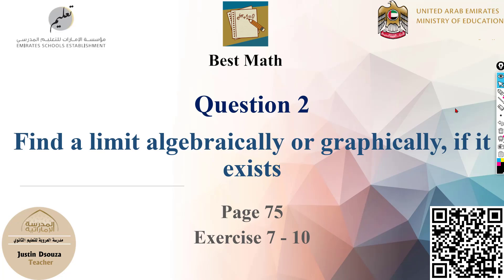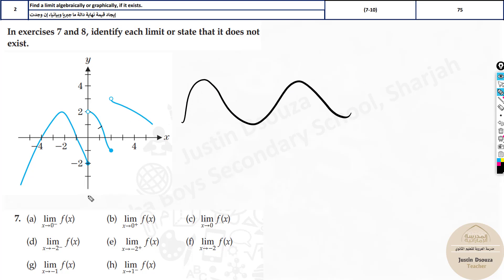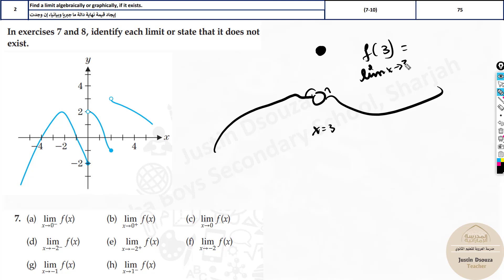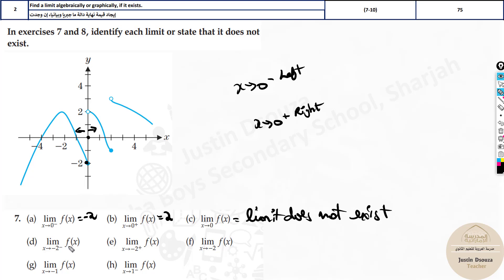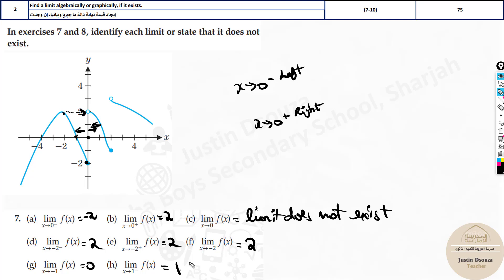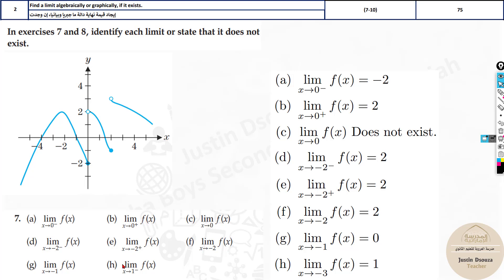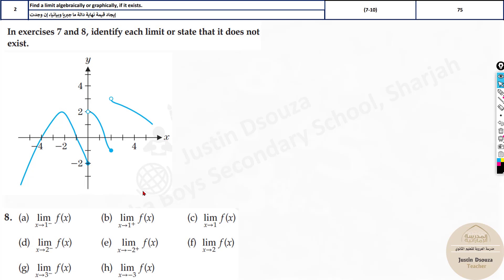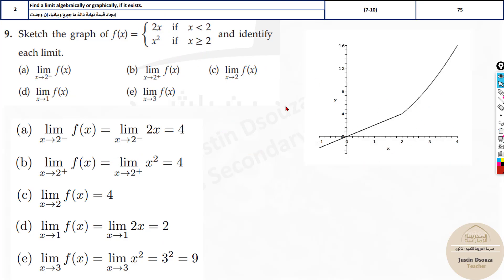G12A Question 2 Find a limit algebraically or graphically, if it exists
G12A EOT Question 2 Find a limit algebraically or graphically, if it exists